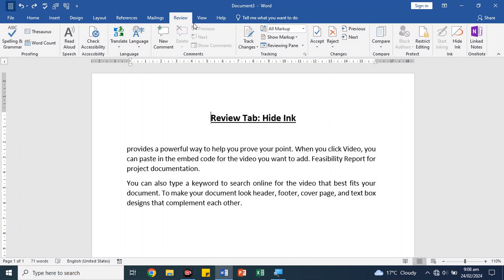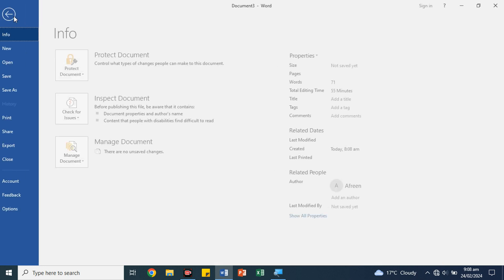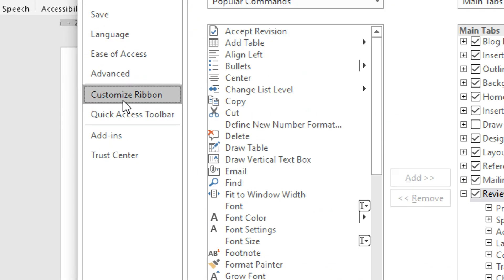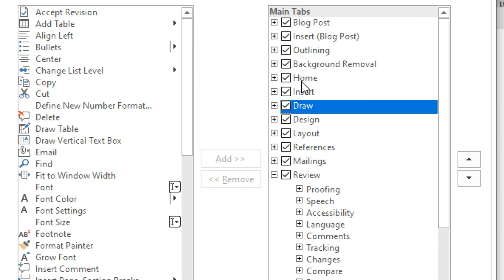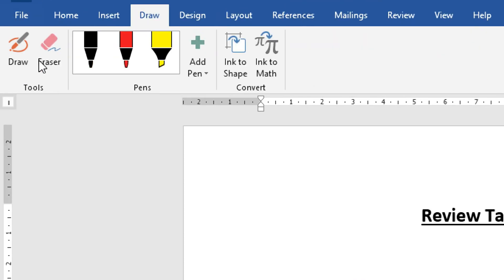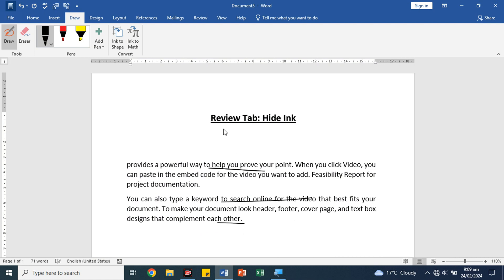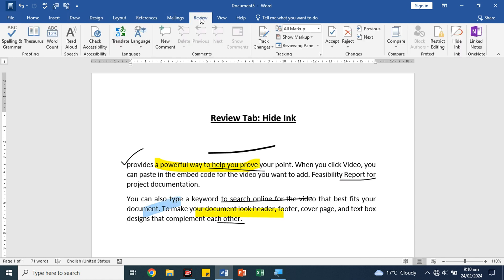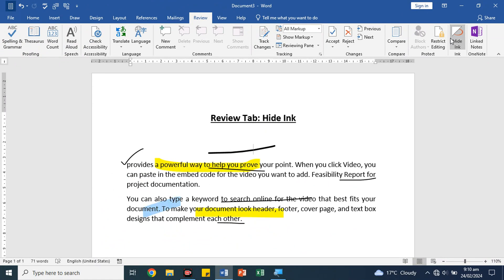Draw Tab ( Hide ink ) in MS Word | Microsoft Word 2019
pens tab in laptop microsoft words greyed out ...
how to enable draw tab in microsoft word ?
is there a drawing tool in word?